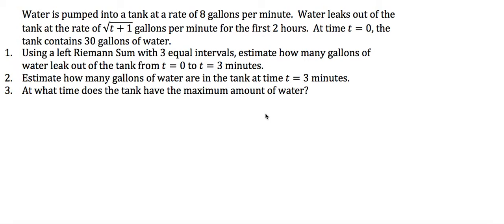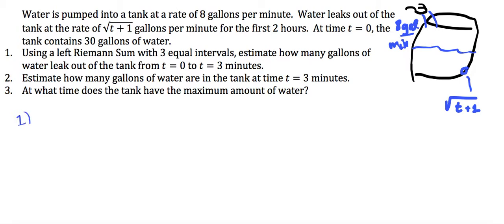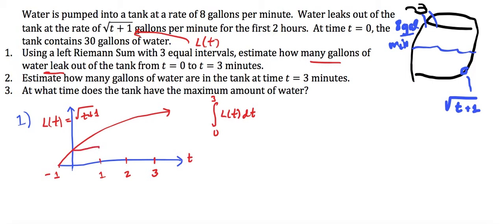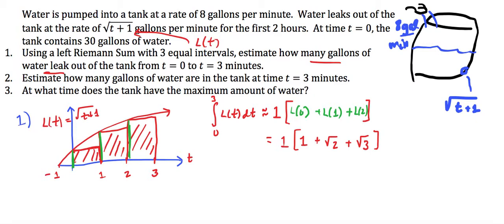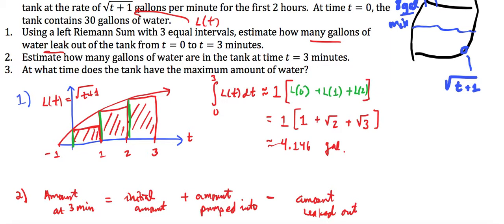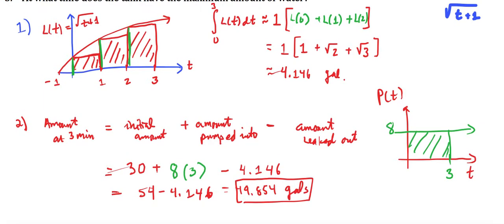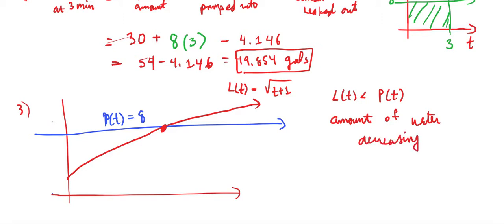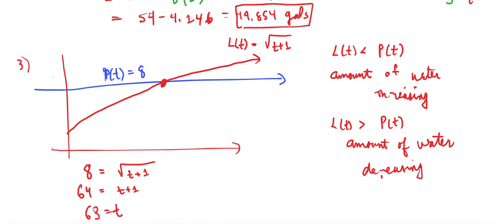Applications of Integrals Two Rates of Water